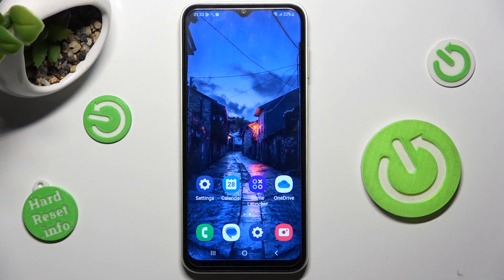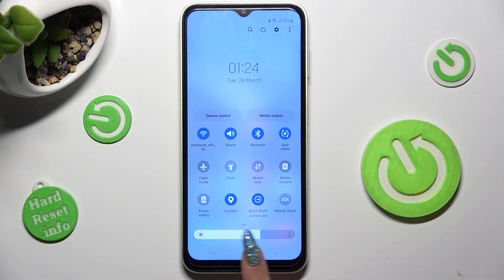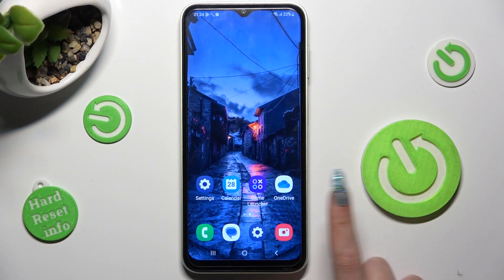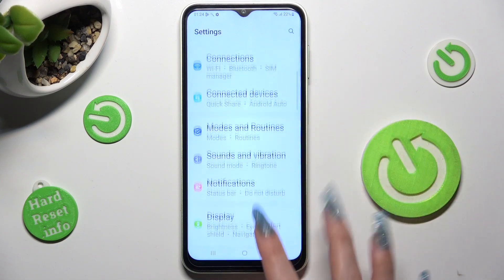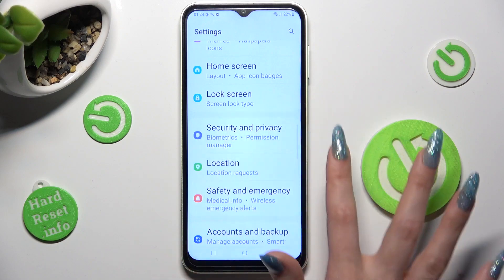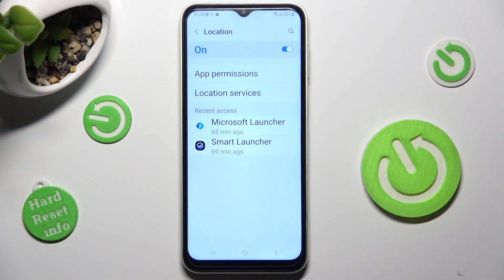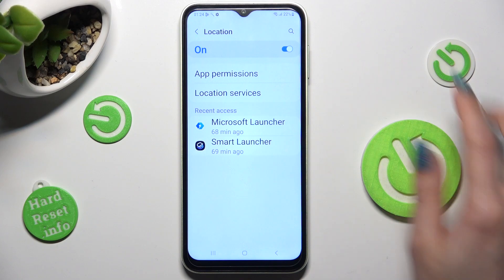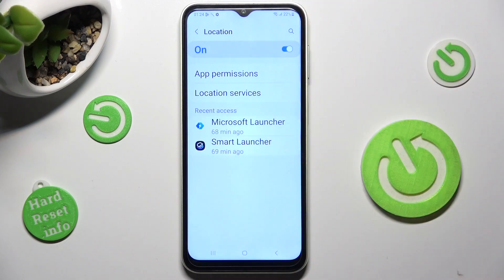How to Manage Location in SAMSUNG Galaxy A14 - Turn On / Off Location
If you're wondering how to manage location in your SAMSUNG Galaxy A14, then here we are coming with help! In this tutorial, we will guide you to the proper section, which will allow you to easily turn on or off the location within one click. Thanks to this you'll be able to manage it quickly whenever you want to. So let's follow all shown steps and successfully manage the location.